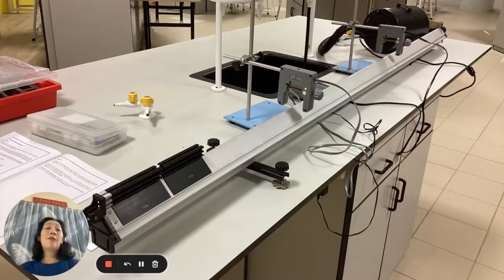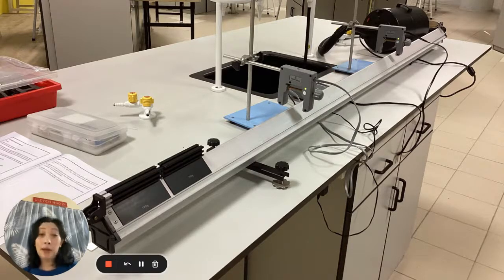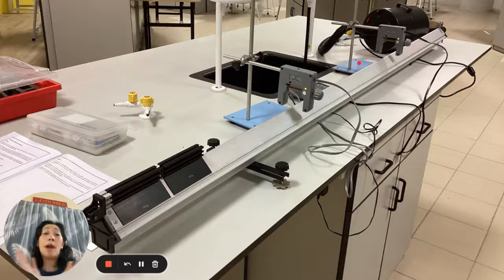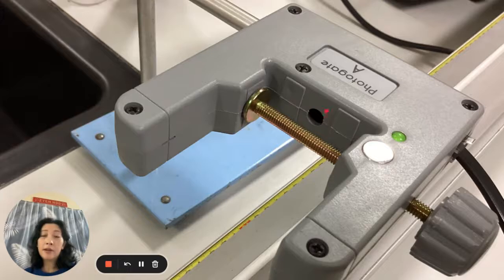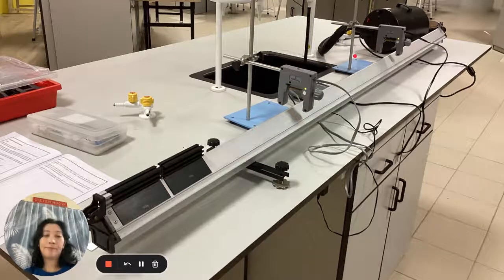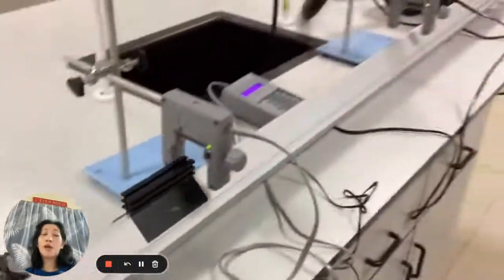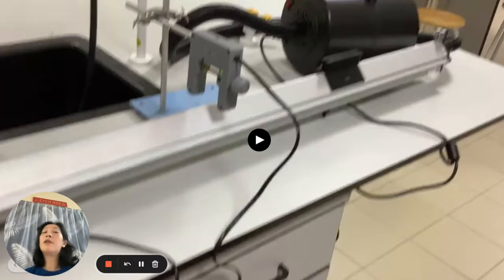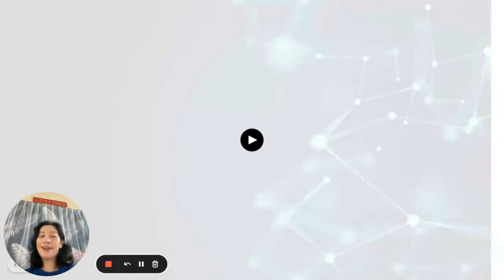Linear Air Track - Physics Lab Motion [PHYSICS ROX ~ MS HOO SHOWS]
This is a linear air track that can be found in the school lab to study motion.
In this video, Ms Hoo gives a rough explanation about how it works. You can watch it in motion as well!

Thank you to HELP International School for the access to the linear air track.